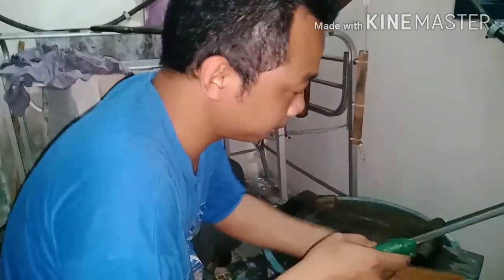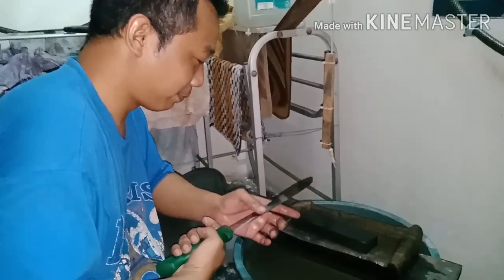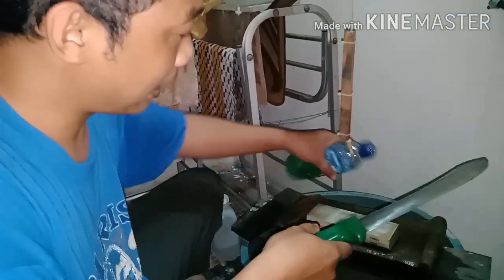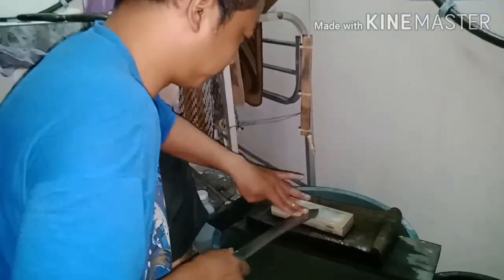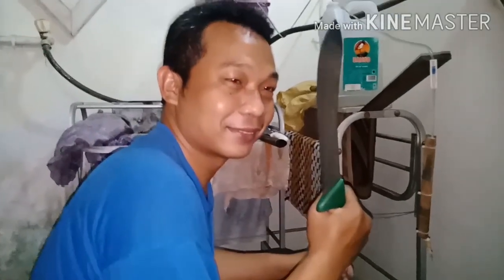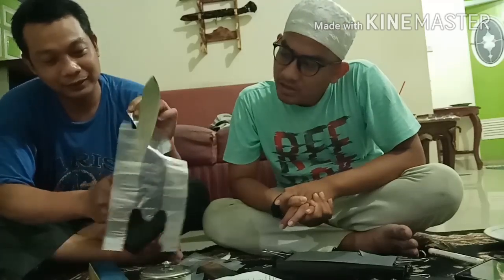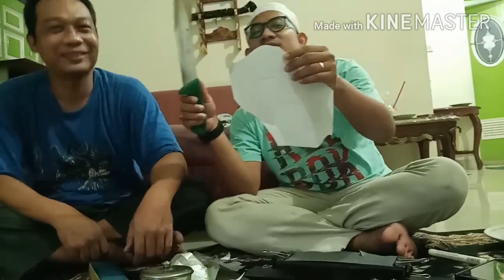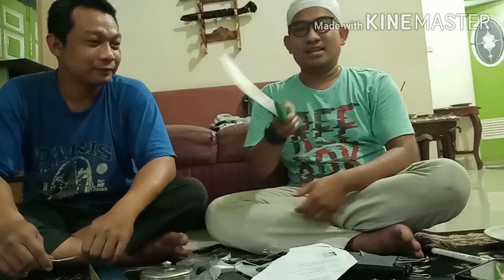Pisau Sembelih Solingen Don Carlos super tajam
GOLOK atau PISAU SEMBELIH SUPER TAJAM Solingen Don Carlos

Yang ingin memesan silahkan hubungi 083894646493

Buat Temen temen yg lagi cari Golok sembelih silahkan diliat liat koleksi saya ini, barang kali ada yg cocok untuk punya golok sembelih. ada juga nih golok sembelih qrisdoren atau GSQ

yuk yg minat langsung aja di comment ya. makasih

jual golok sembelih sapi dan kambing kota bandung jawa barat